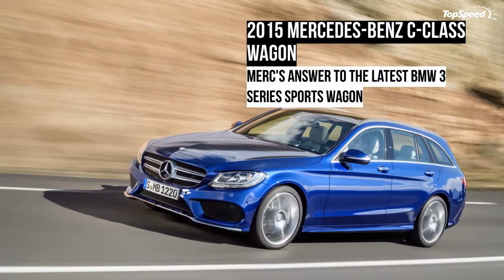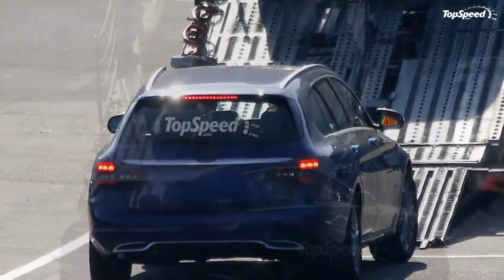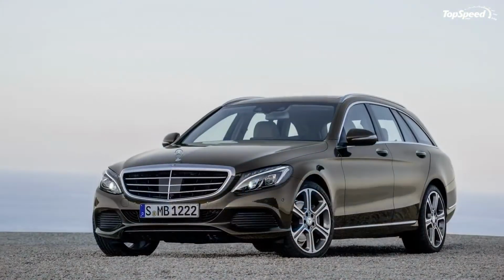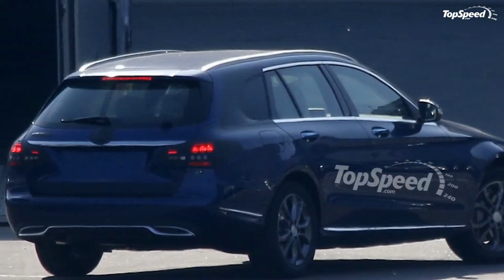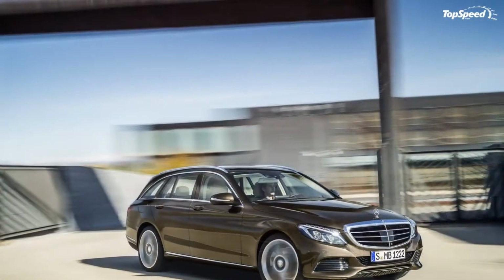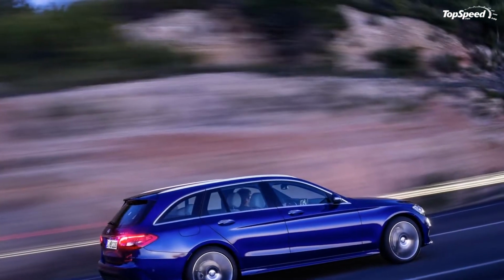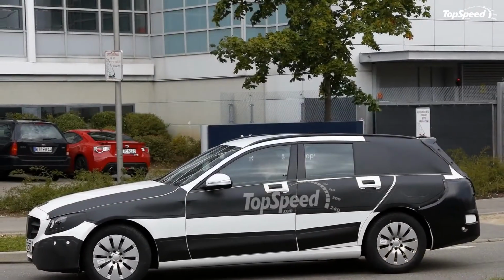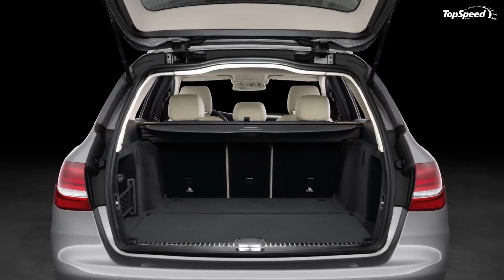2015 Mercedes-Benz C-Class Wagon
While Mercedes-Benz has a long tradition with wagon body styles in the midsize market, with the E-Class estate model going back to the mid-1970s, it’s first compact grocery getter didn’t arrive until the 1990s. It may have to do with the fact that it didn’t offer a compact until the 1980s, but it took the German brand until 1996 to launch a five-door version of the Class. Come 2014 and the W205 just became the third generation of the compact executive to gain a station wagon body.
Called the T-Modell on its local market, the latest C-Class Wagon joins a small segment contested only by a handful of automakers. More specifically, BMW and Audi are the only premium carmakers offering alternatives in the form of the 3 Series Sports Wagon and A4 Avant. Adding a bit of drama to this is the fact that Mercedes-Benz isn’t planning to bring the C-Class Wagon to the U.S., leaving North American customers just one solid option, the 3 Series Sports Wagon. However, the C-Class Wagon benefits from a firm presence in Europe, where it’s sold in just about every market.
Continue reading to learn more about the Mercedes-Benz C-Class Wagon.